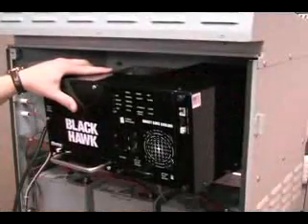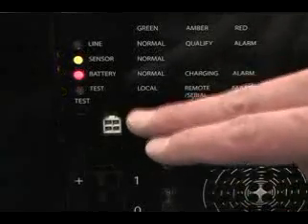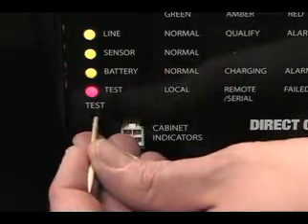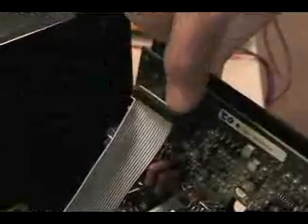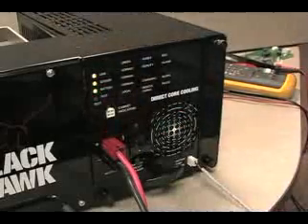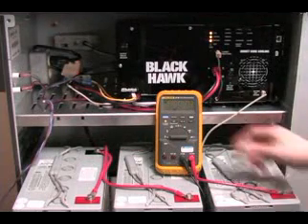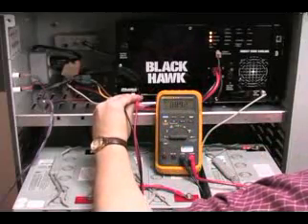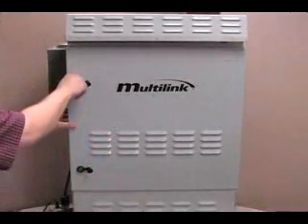Black Hawk Power Supply Installation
Installation of the Multilink BlackHawk Power Supply